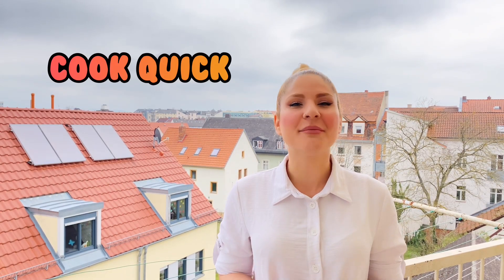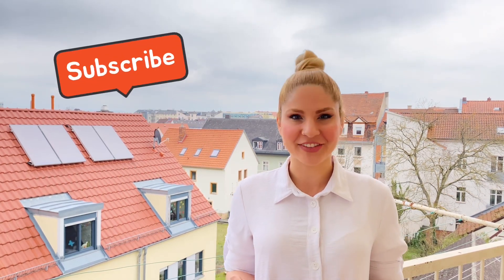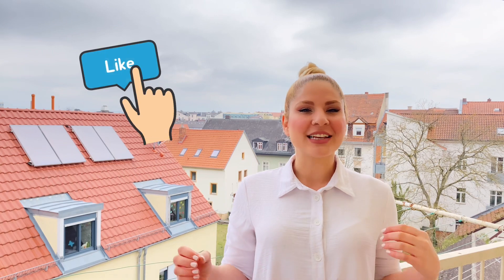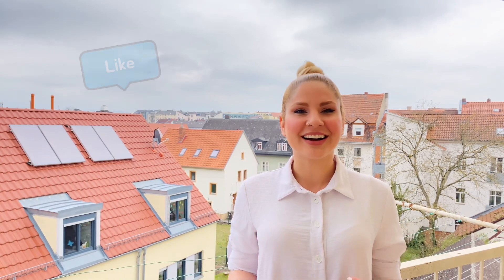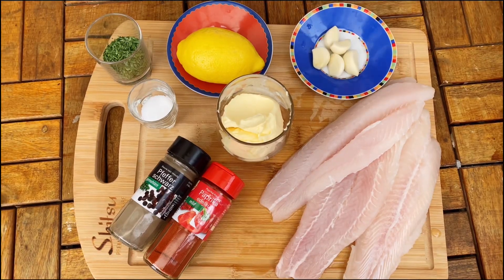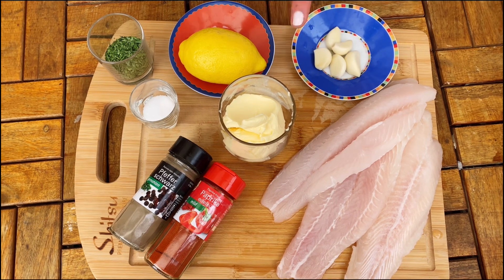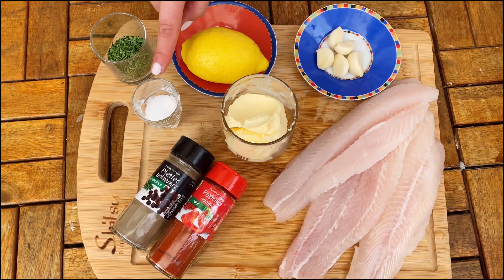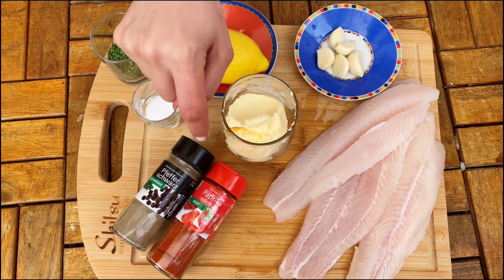Easy pan Seared FISH FILLETS recipe with LEMON GARLIC BUTTER SAUCE (Delicious 10 mins recipe)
A simple, delicious FISH FILLET Recipe with lemon garlic butter sauce.  This easy 10 minute recipe shows you how to cook ANY FISH FILLET easy and yummy in a pan with simple ingredients.

RECIPE
FISH FILLETS  (any kind of fish/ 1 fillet pro person )
FRESH GARLICS  (5 average p )
FRESH LEMON (a big one/ we need the juice)
BUTTER (100 -150 grams )
FRESH OR DRIED PARSLEY (2 tea spoons)
SALT
PAPRIK POWDER